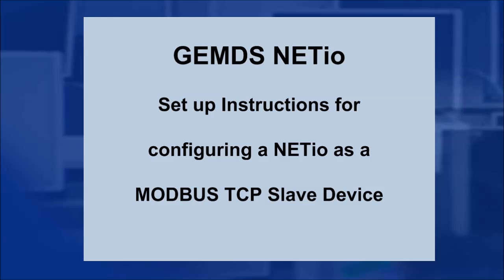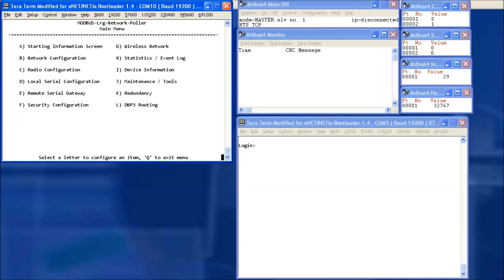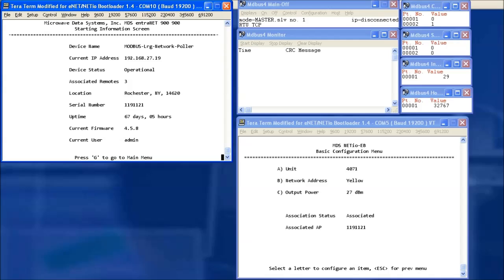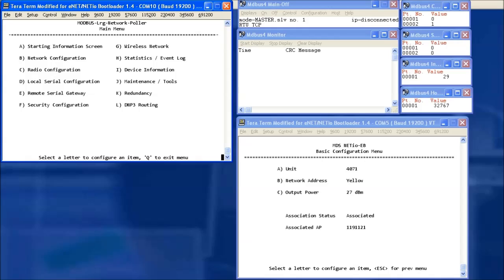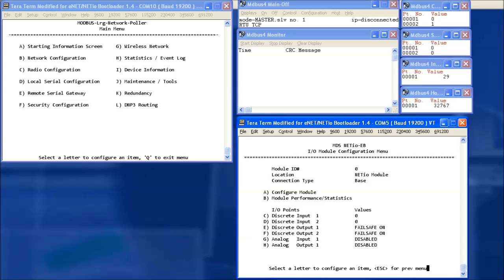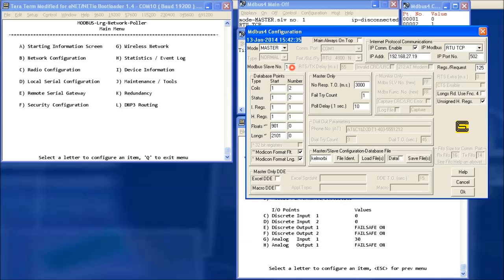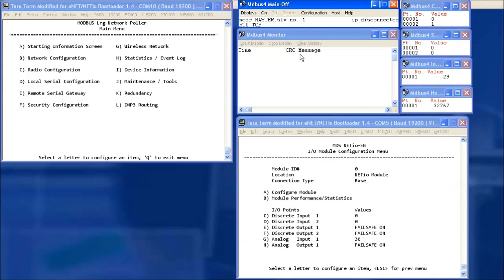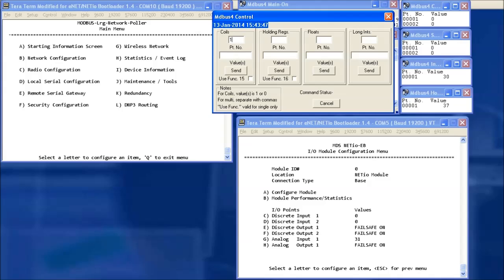NIO-1001 | NETio - Base Module as a MODBUS TCP Slave Device v1.1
This video shows a user how to setup a NETio Base module as a MODBUS TCP Slave Device.  It covers how to configure each Output (AO1, DO1 & DO2) to be in Protocol Control mode.  Polling of AI1, DI1, DI2, AO1, DO1 & DO2 and Control of AO1, DO1 & DO2 is demonstrated with a MODBUS TCP Master.